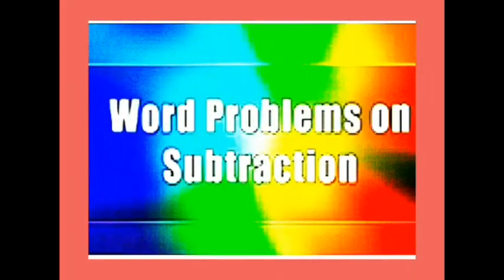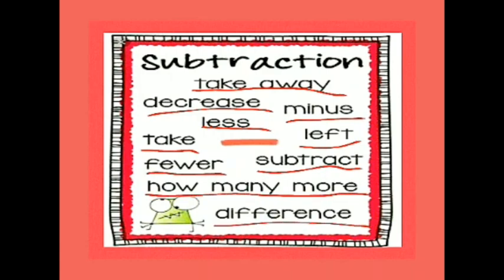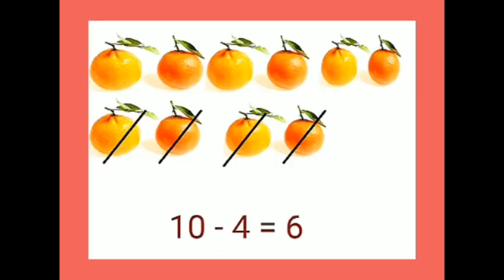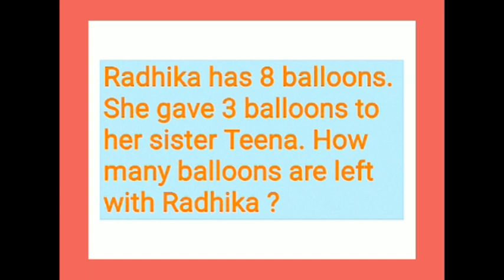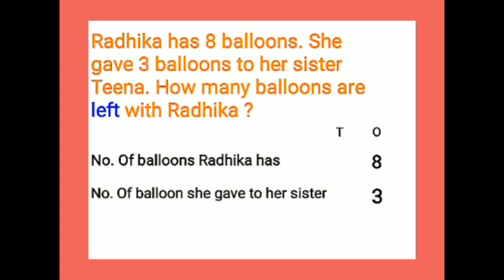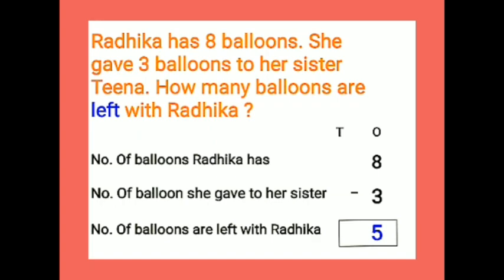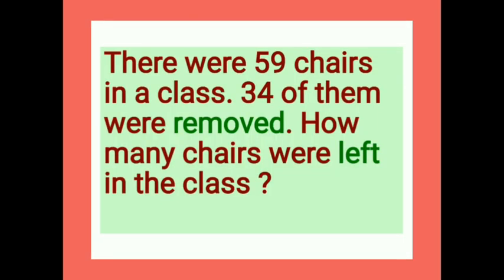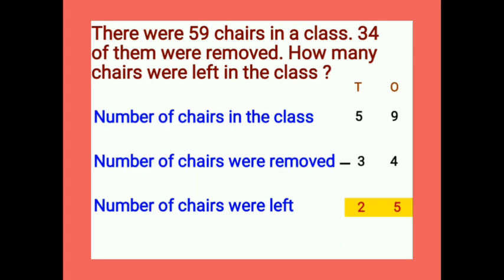Subtraction word problem by Vinita Mishra